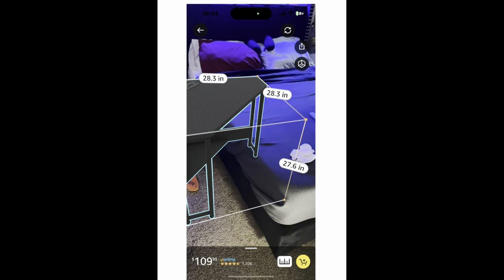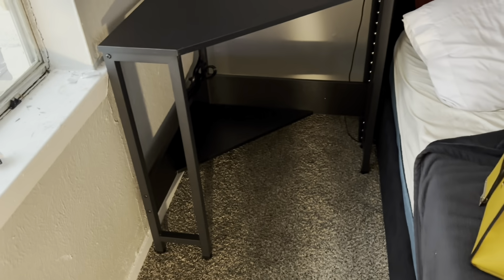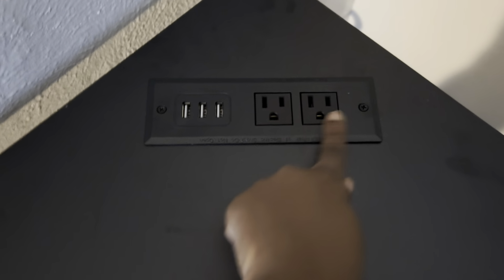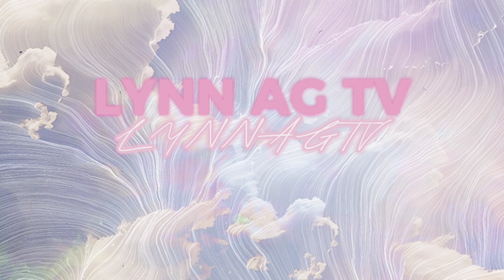Transforming My Bedroom with an Amazon Vanity Set Up!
Im Lynn & im a full time student, SAHM & entrepreneur working my way to the top!

@lynngramsluxe ig
@lynntockluxe tiktok
@lynnagtv lemon8 🍋

F O R B U S I N E S S |
C O L L A B O R A T I O N S

Links
Corner Desk

Bed frame

Mattress